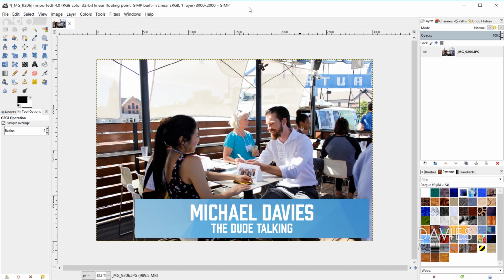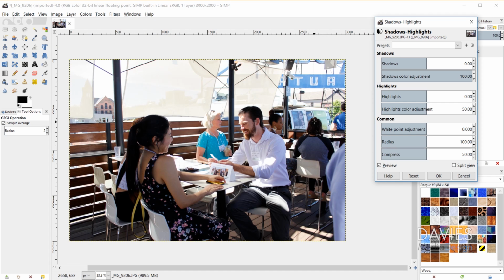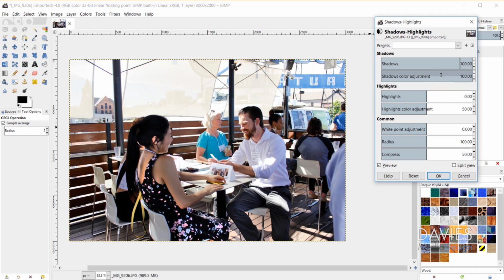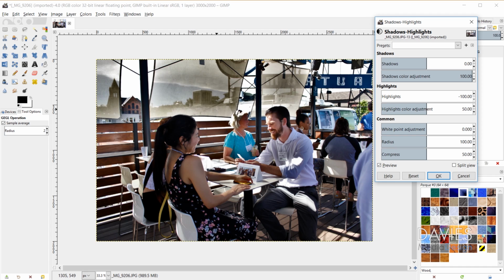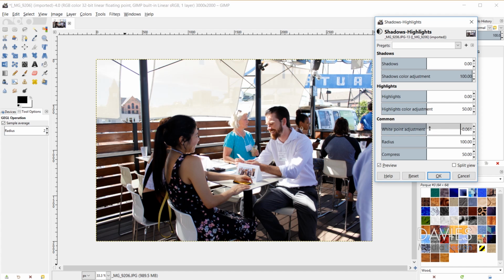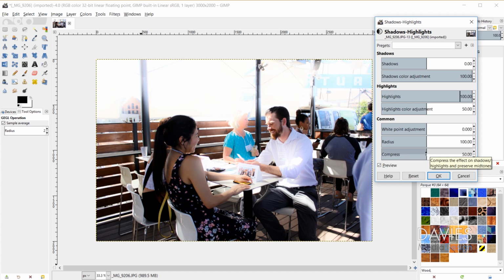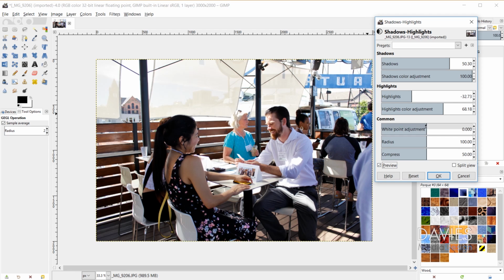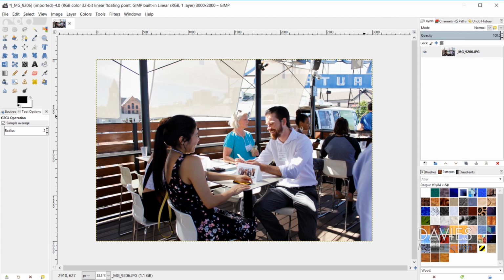GIMP 2.10 Tutorial: Shadows-Highlights Feature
In this tutorial, I provide an in-depth look at the new Shadows-Highlights feature that was released with GIMP 2.10. I go into each slider found within the tool, defining and showing you what each slider does in extreme examples, then show you how to use the tool properly to make your photos look better.

This is a great GIMP beginners tutorial that advanced users will also find informative.

Ken Brewer
Dilli Contradiction

BashMurals
commodore256
Cedric Debono
Jamie Fraser
Judd West

Stephanie Paynter